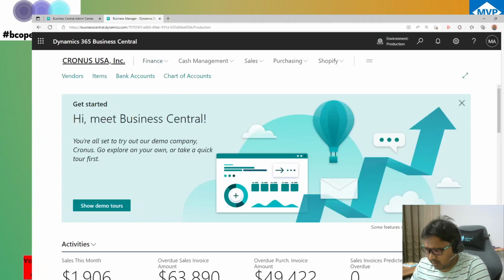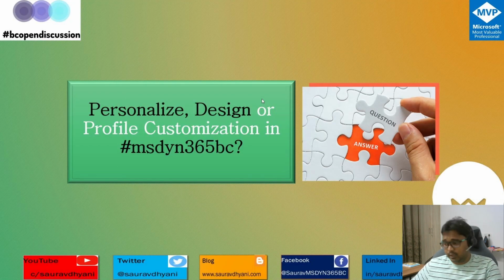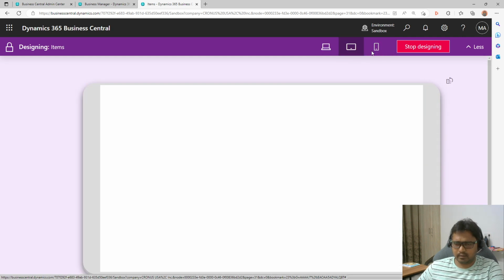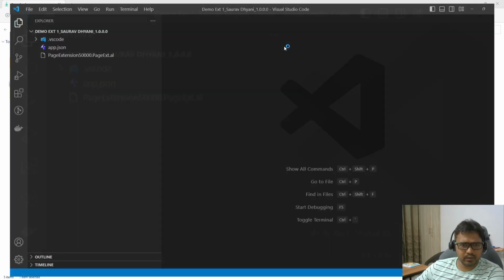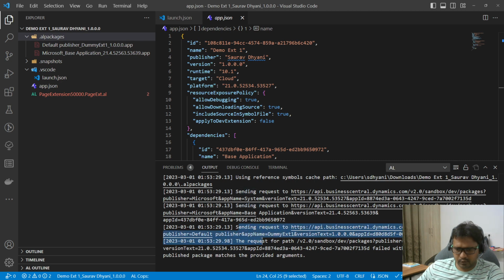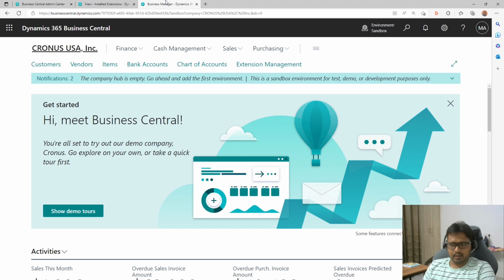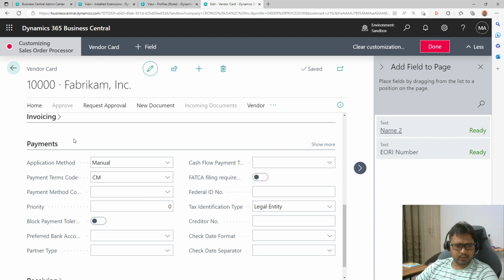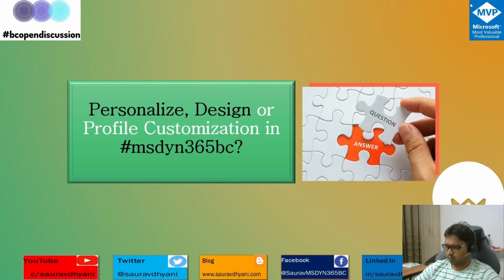What to use when - Personalize, Design or Profile Customization?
In this video, we discussed about when to use -
1. Personalize.
2. Design.
3. Profile Customization in msdyn365bc